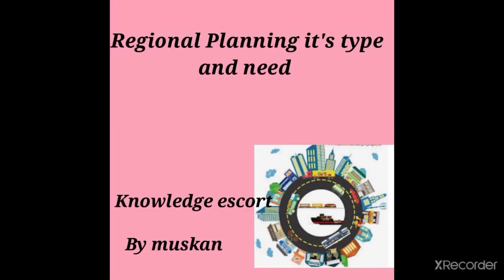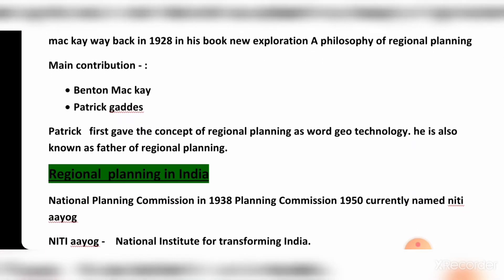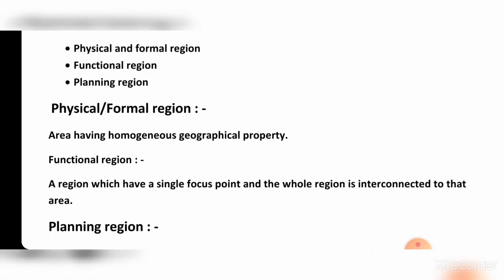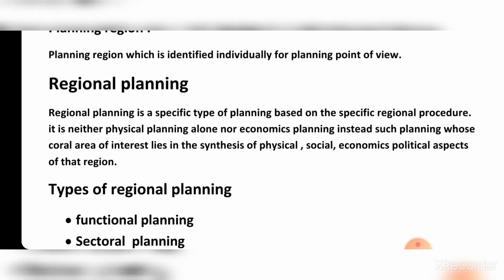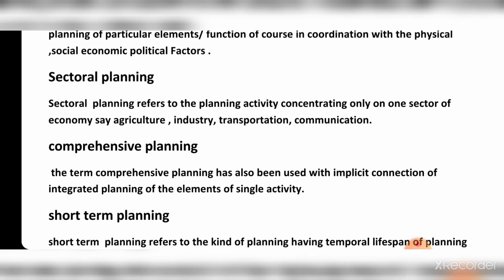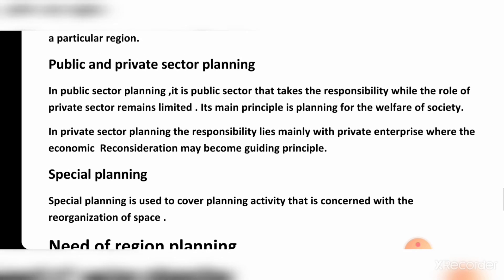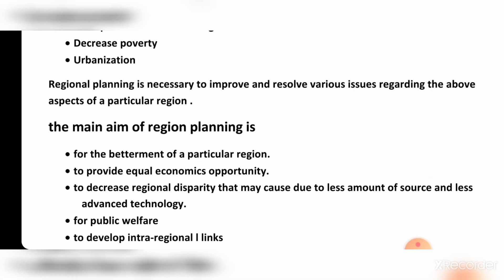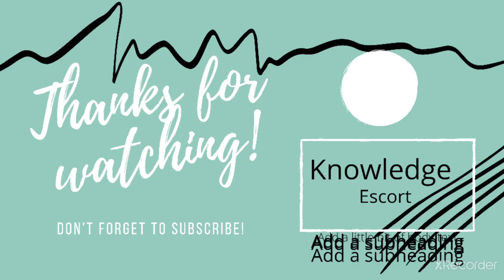What is regional planning it's types and need of regional planning.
Hello Everyone 🙏😊
This video is about regional planning and need of regional planning and it's types in detail.
Hope this help you all..
And please do follow on the following social media platforms as well.